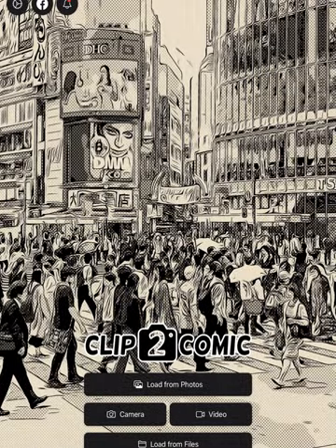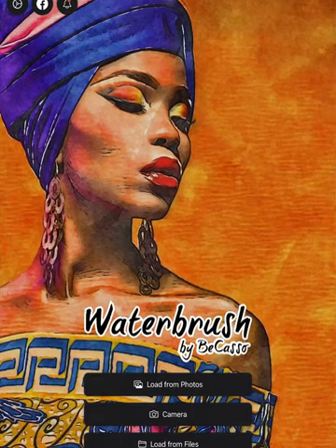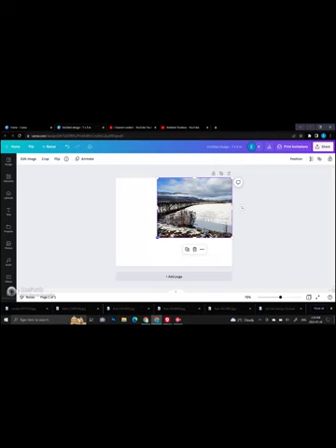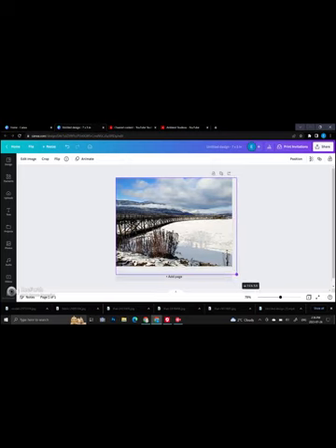HOW TO Turn Your PHOTOS Into BEAUTIFUL Illustrations | Create & Sell for FREE | Emma Lee Studios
Please enjoy this to the point tutorial on how quick and easy it is to turn your own every day photos into beautiful illustrations for you to sell online for free!!